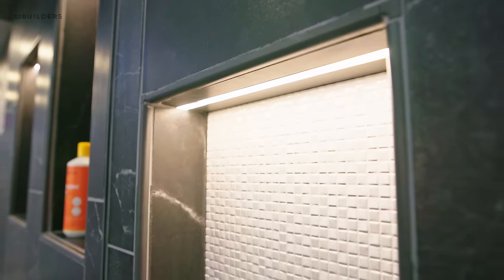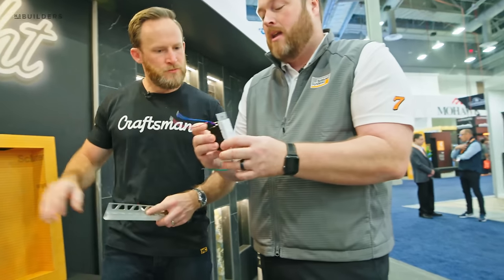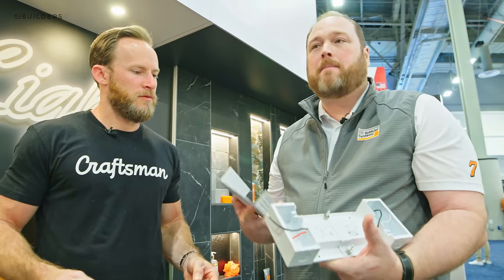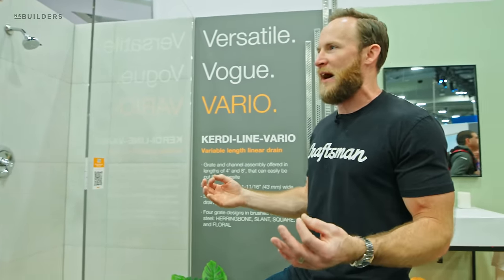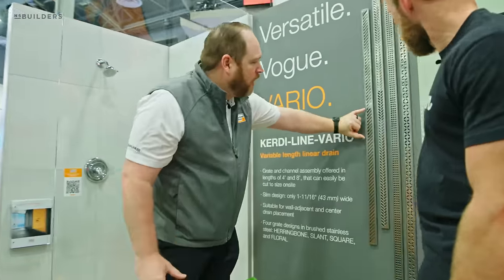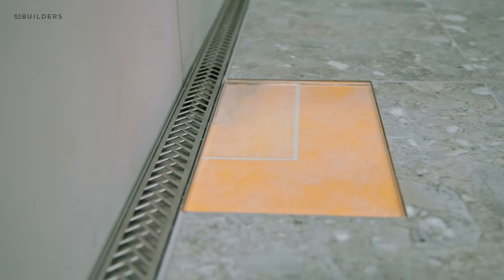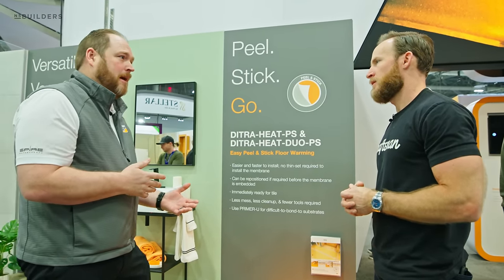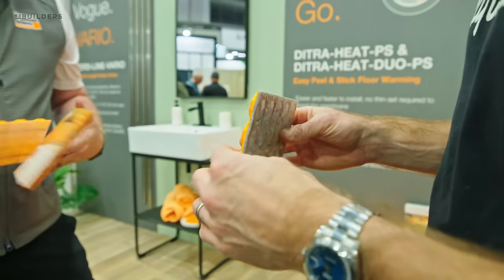Shower niche lighting is changing for the better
Waterproof shower niche lighting is the product Nick first noticed at Schluter's IBS 2024 booth. He also saw the Vario Linear drain and shared his thoughts on the peel-and-stick ditra product with Kelby Hogan.

VIDEO NOTES
Waterproof shower niche lighting products. 0:00
Vario Linear Drain. 5:01
Waterproofing and tile installation. 8:13
Ditra Peel and Stick. 9:21